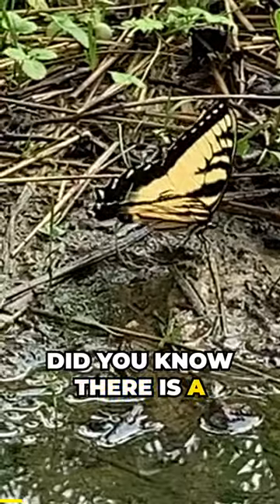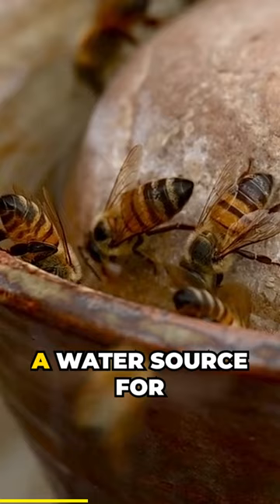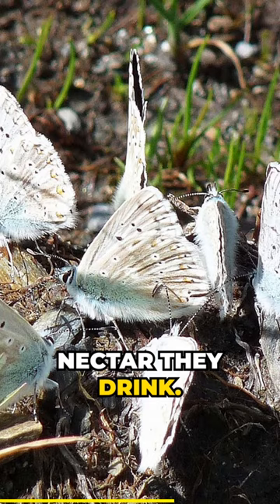Butterfly Garden Must Have!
Flowers are the backbone of any butterfly garden, but non-living features can also play a huge role in helping to draw and provide for the butterflies and other pollinators you are trying to attract. One of the easiest and most effective of these is to provide a water source, or sources if you have the space. These can be simple tray style waterers or can be bare ground puddling spots. In this video learn how to create both types of water features in your garden, and best of all they are simple to create and usually free!